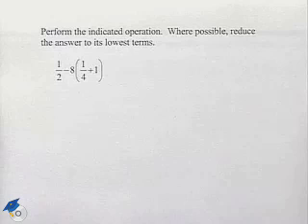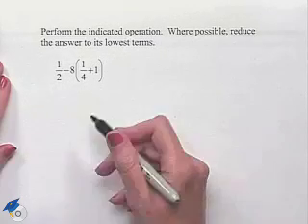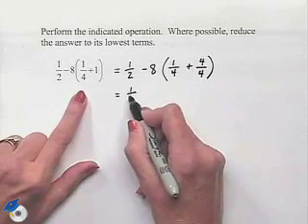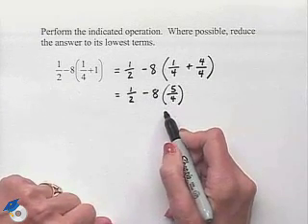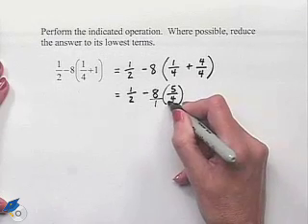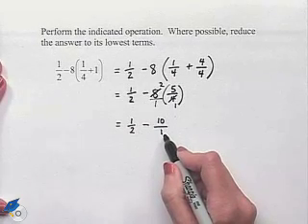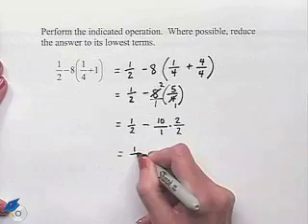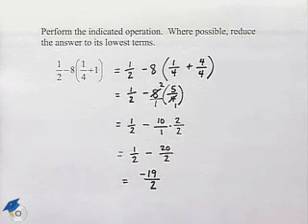Blitzer Thinking Mathematically Ch 5 Ex 11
A professor shows operations on fractions.